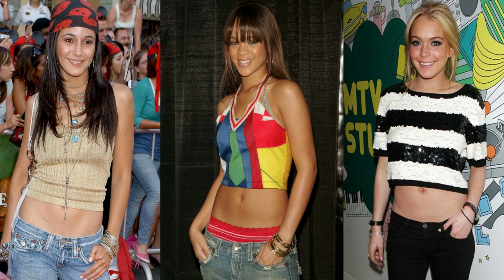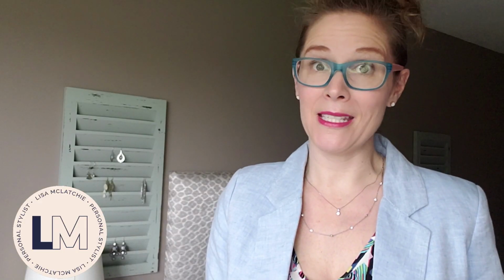HOW TO KNOW IF YOUR CLOTHES ARE OUTDATED: Advice from a Personal Stylist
How To Know If Your Clothes Are Outdated!

Wondering if what you're wearing is outdated or not? Or are you cleaning out your closet and wondering if that item of clothing is still in style or not? Here are three ways to know whether your clothing is outdated and out of style. Lisa xo